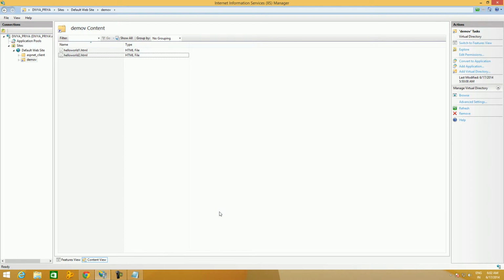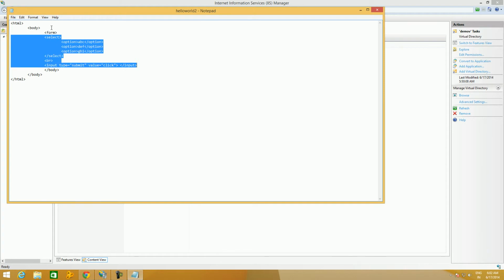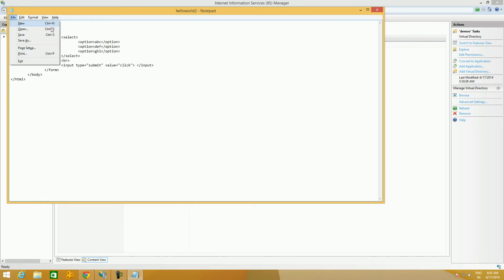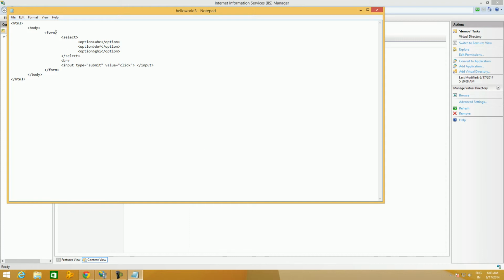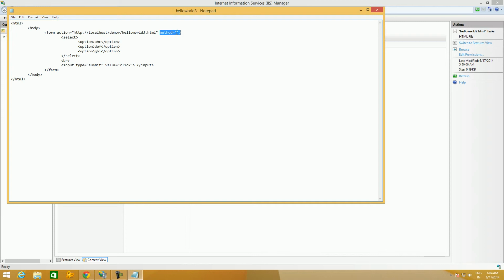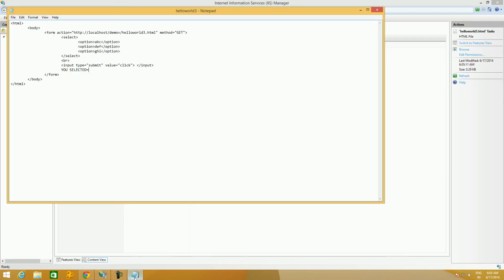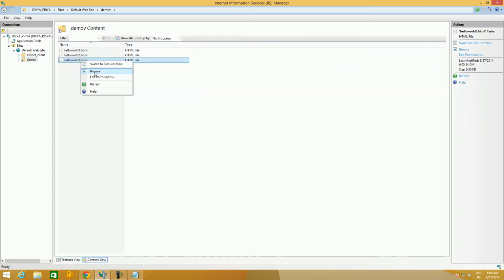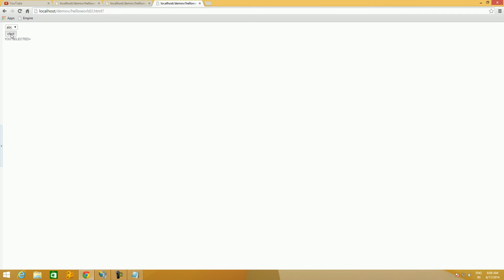lecture4 using form tag